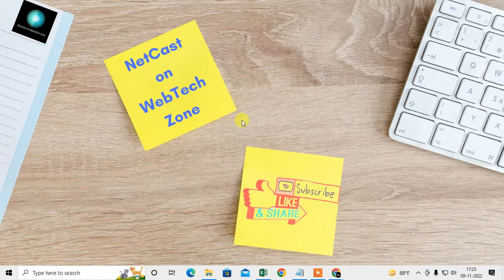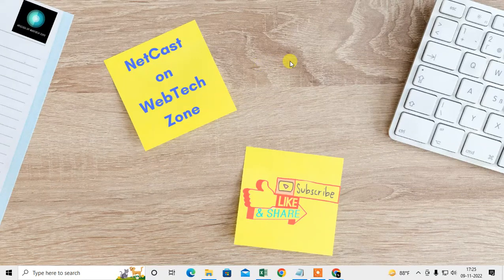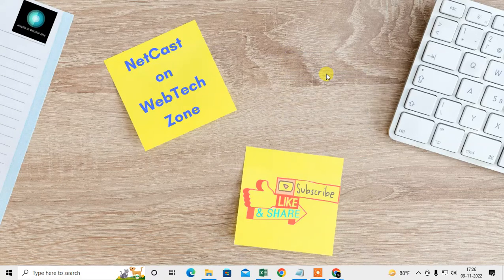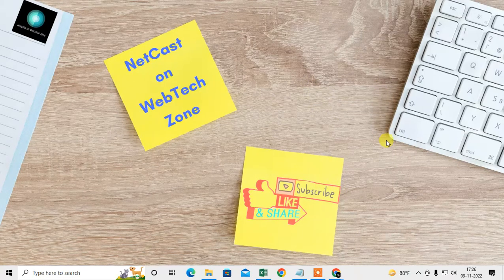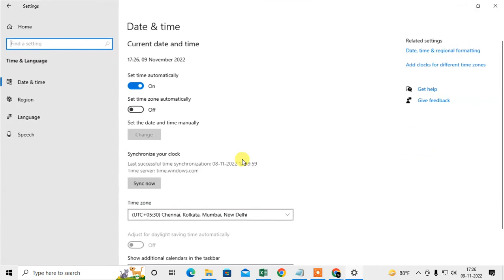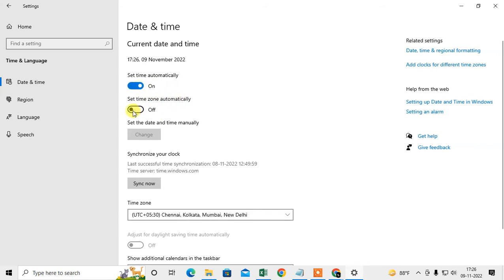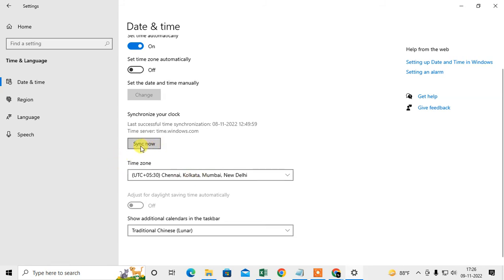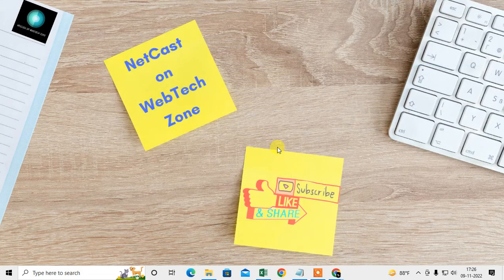How to Change Time For Google Chrome | How to Change Time For Google Chrome Windows 10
how to change time for google chrome. just follow this tutorial and learn how to change chrome time and data from your windows10 settings.